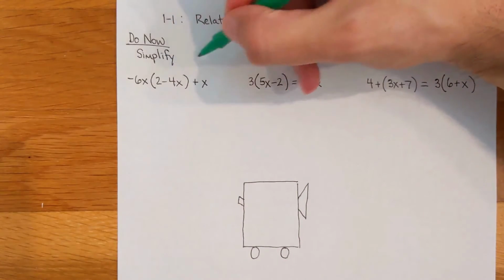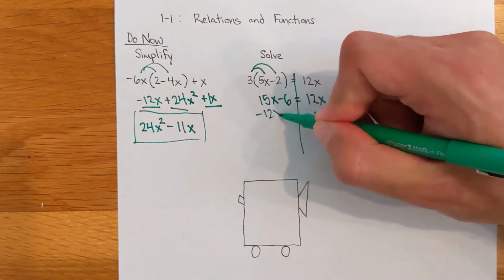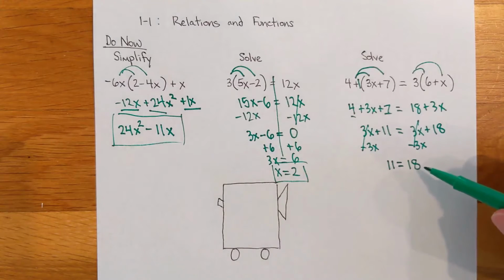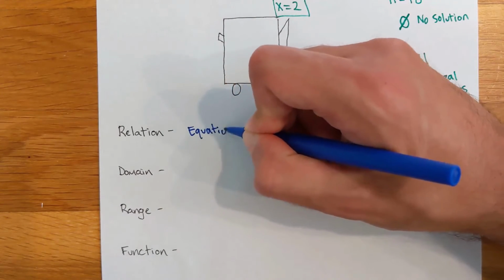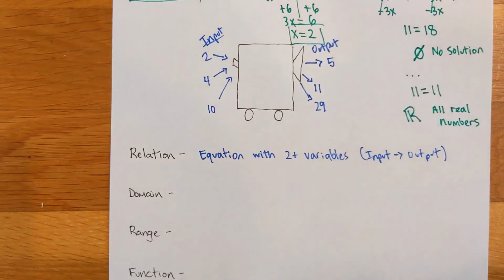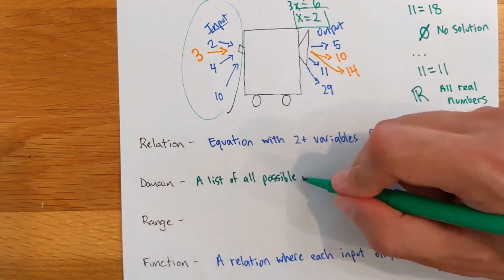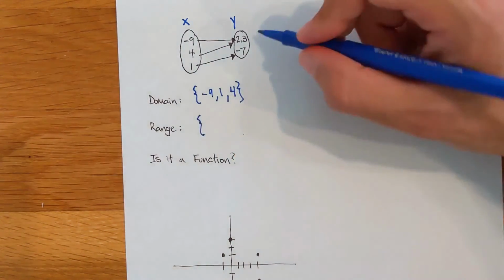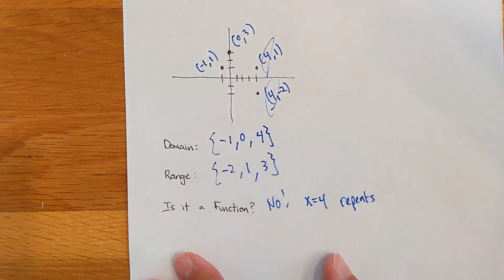1-1 Relations and Functions